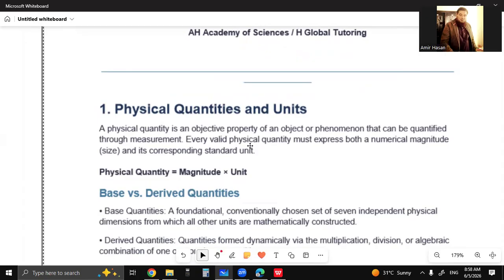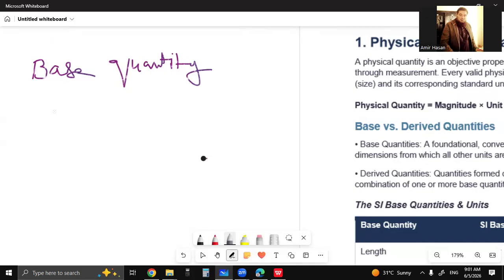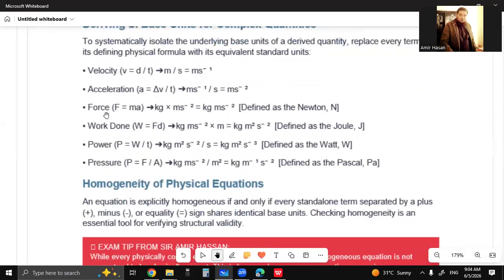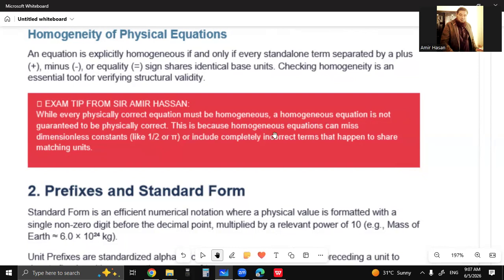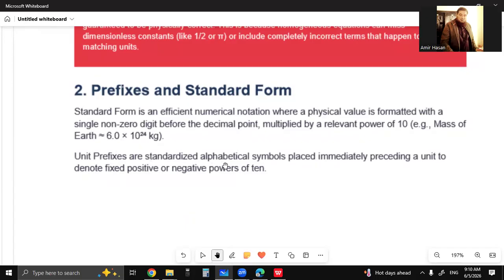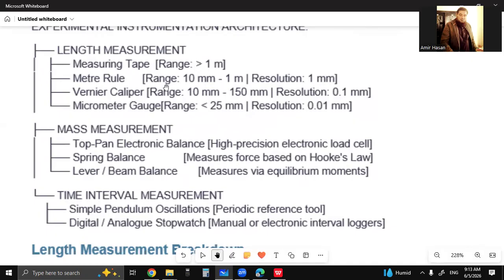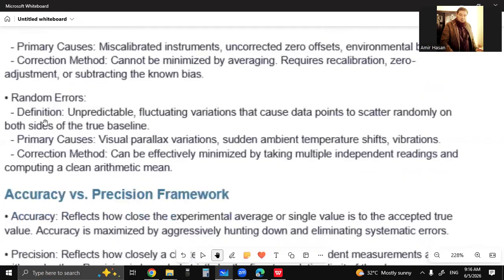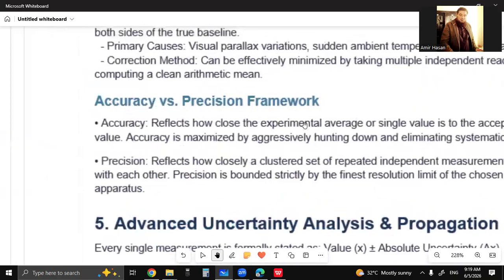AS pHYSICS measurement with Amir Hasan Part .1